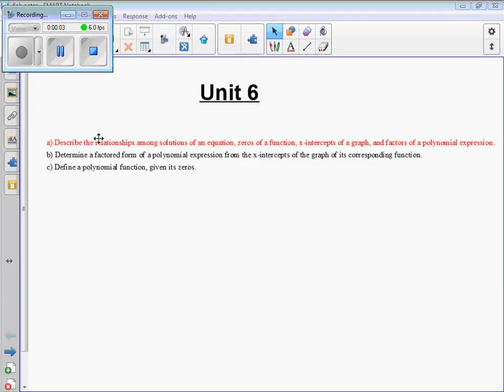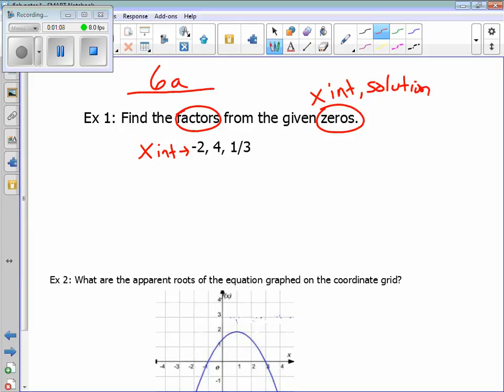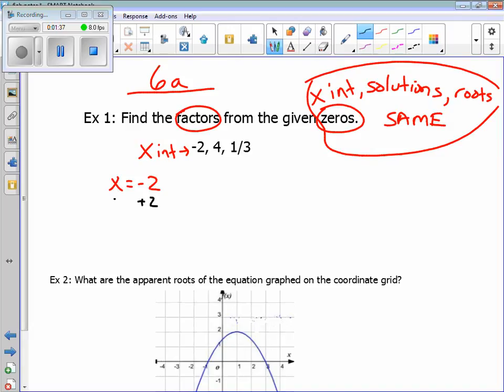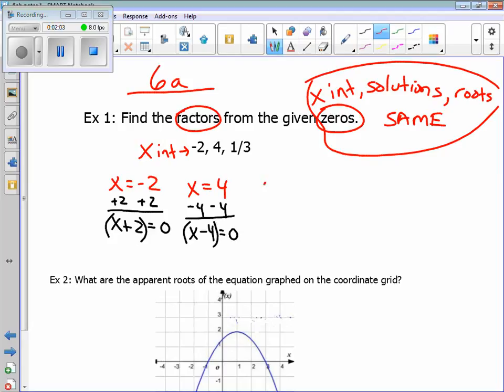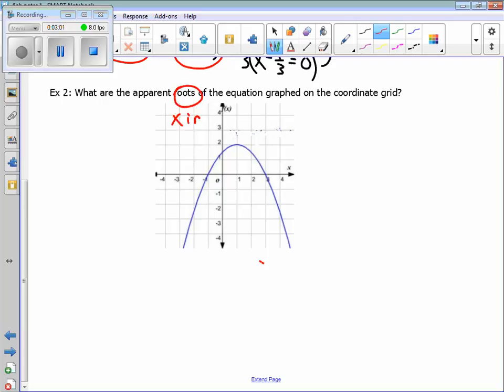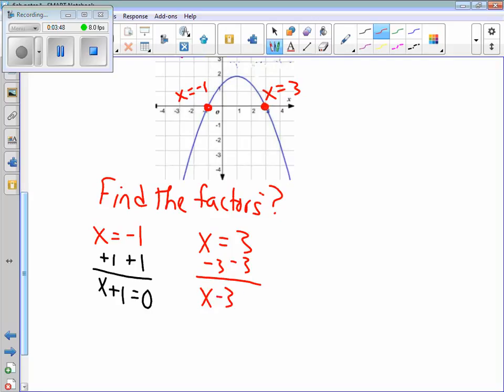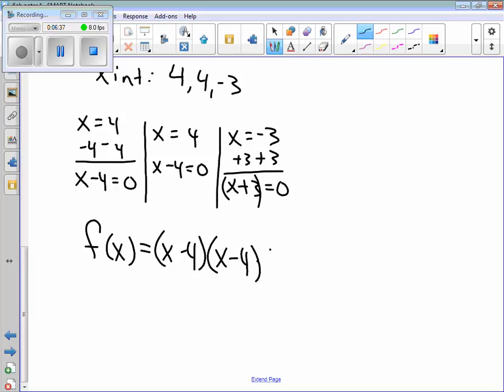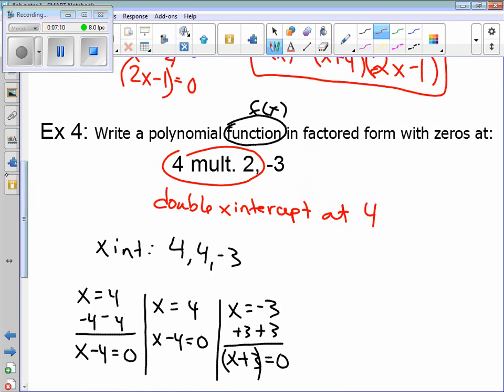Unit 7a and 7b notes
Relationships between zeros, x-intercepts and factors